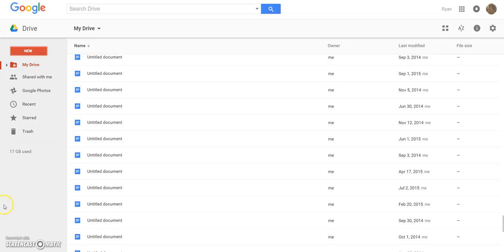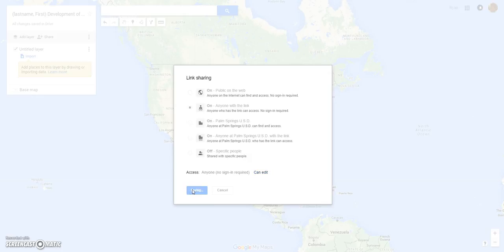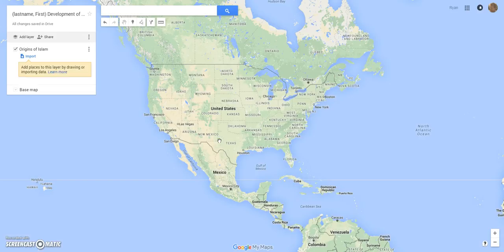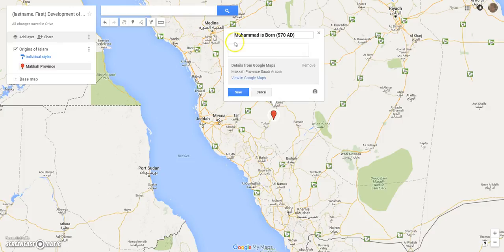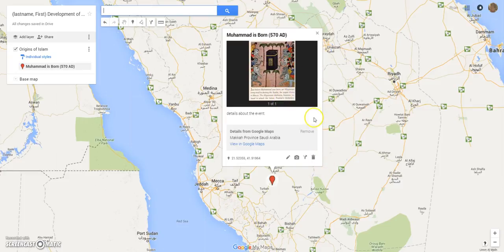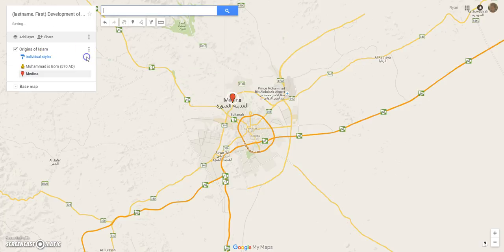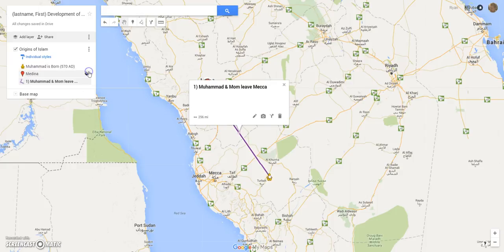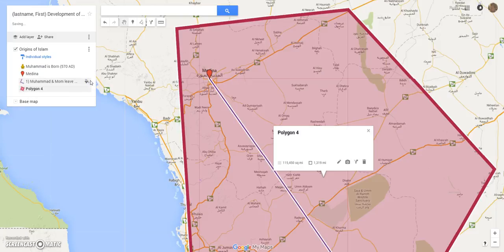Mymaps walkthrough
"Quickish" tutorial on creating a google mymap for use in my history class.
the video covers such awesome topics as:
-typing in a location
-adding a description and editing details.
-changing your icon
-drawing & editing a line
and last but not least drawing a shape.